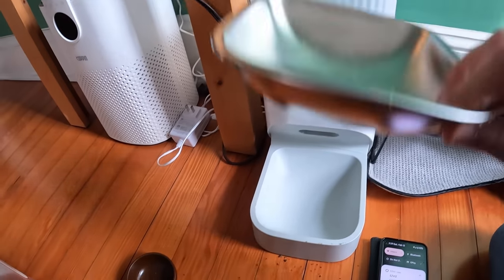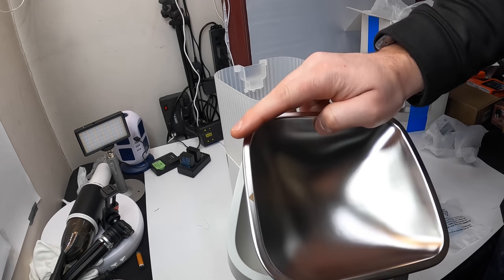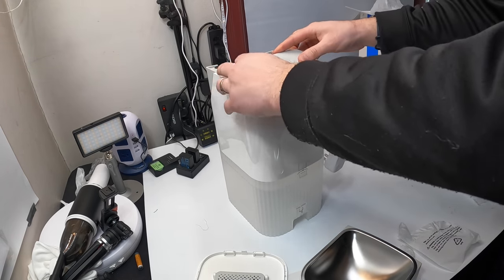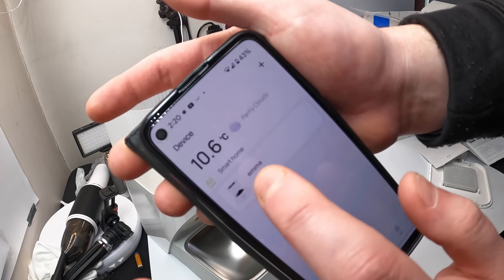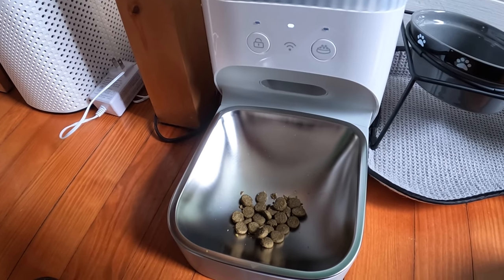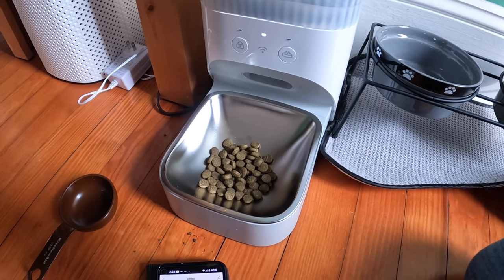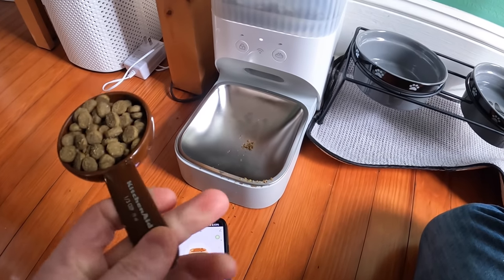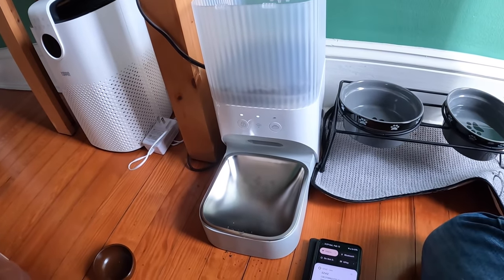Kalado Automatic Cat Feeder, Remotely Controlled 2.4G Wi-Fi Pet Feeder, Customized Meals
If your interested you can buy it